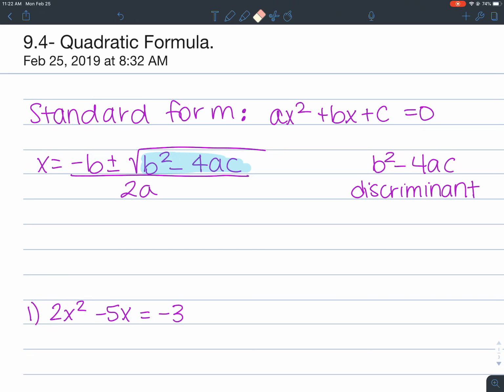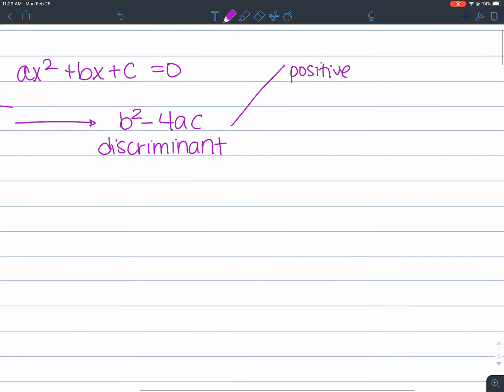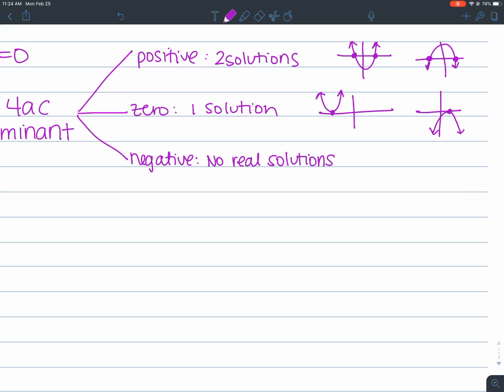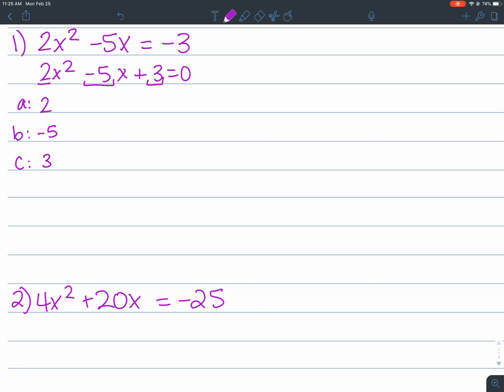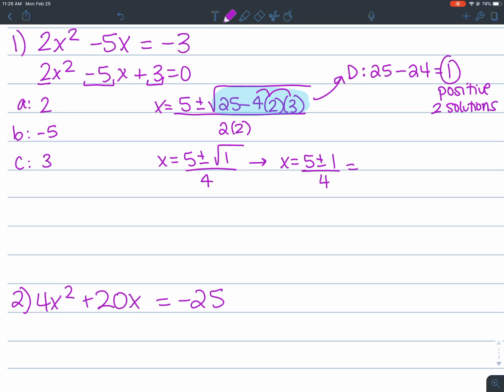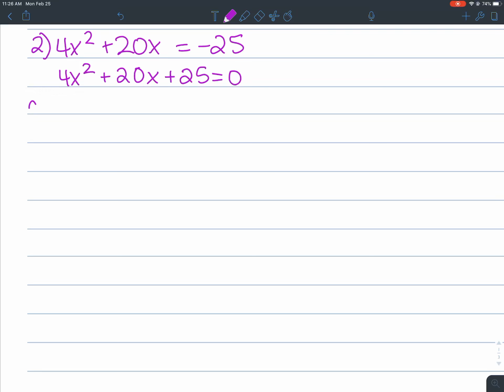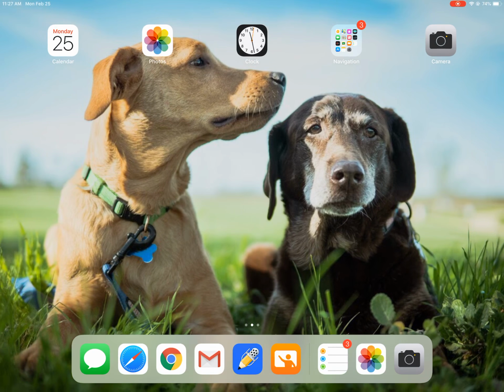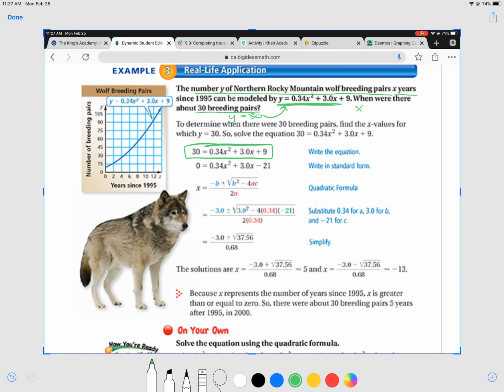9.4- Quadratic Formula